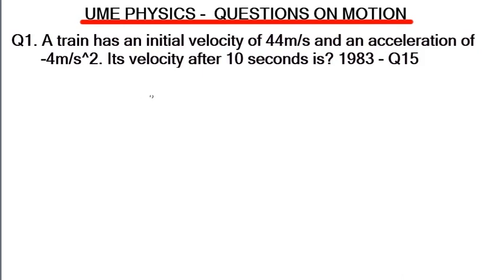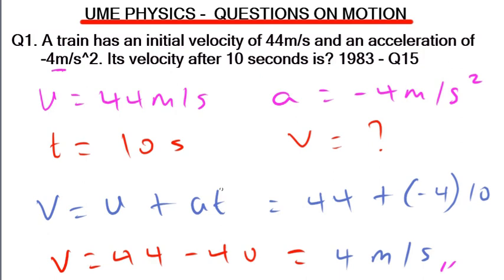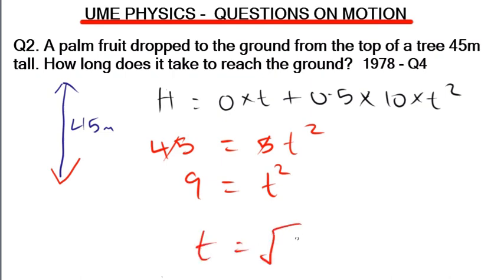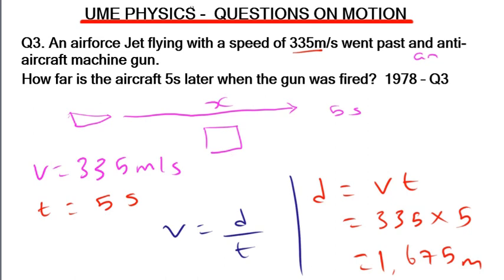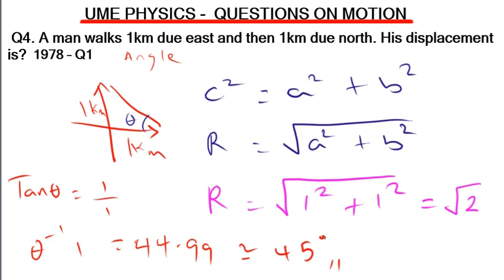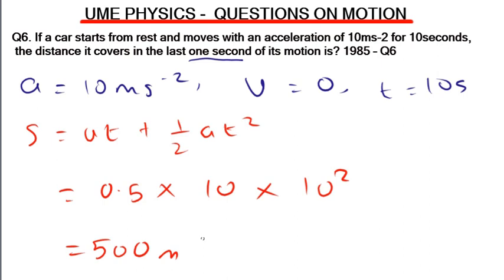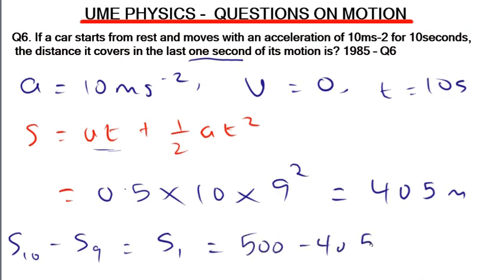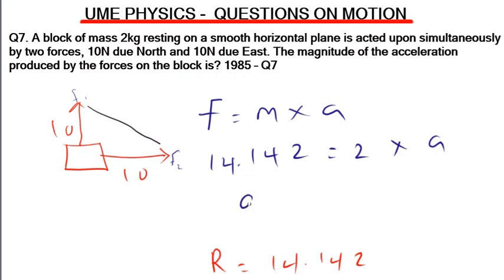JAMB PHYSICS PAST QUESTIONS ON MOTION - HOW IT'S SOLVED!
How to solve physics Jamb past questions concerning Motion!

In this short video, i will be solving 7 physics Jamb past question that could likely be repeated in the forthcoming Jamb exam on Motion.

With different approaches, you will learn to interpret a question and apply the suitable formula to get your answers..

Watch till the end and solve with me!

-Bode Ayo